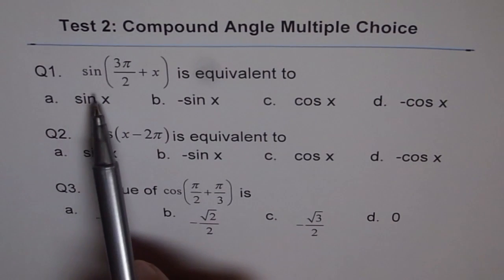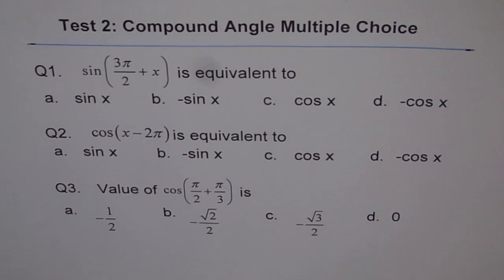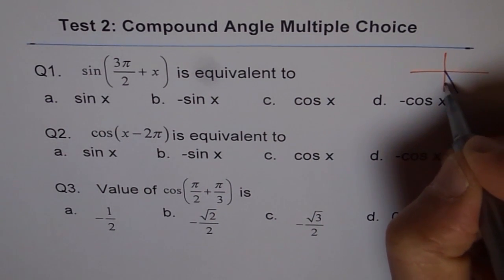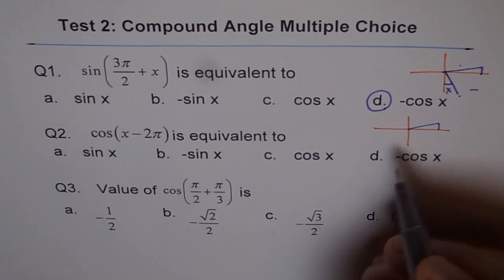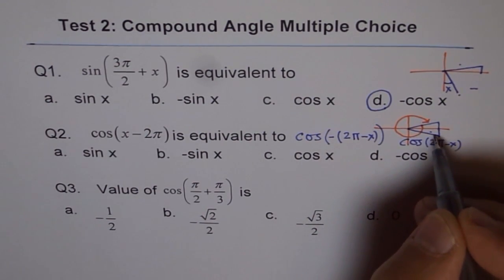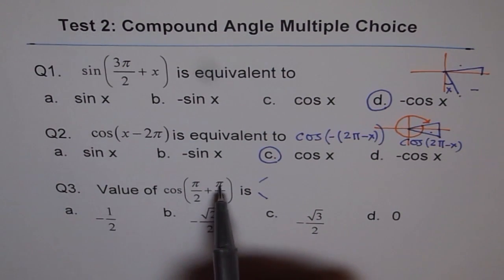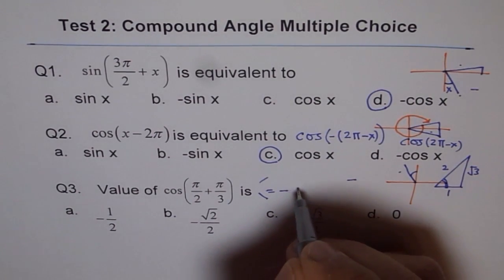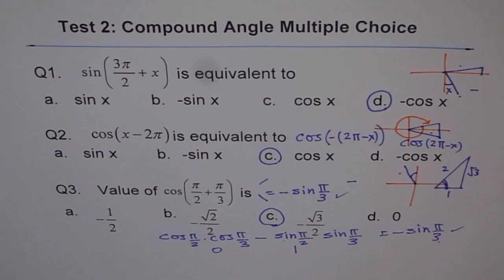Multiple Choice Trig Cofunction Identity Q1 to Q3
Copy and solve the questions before looking into my solution.